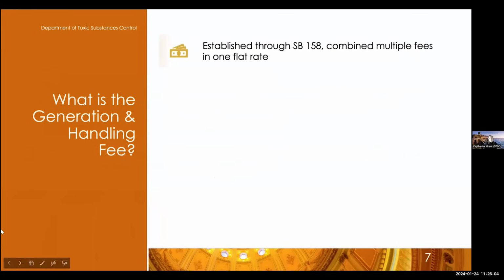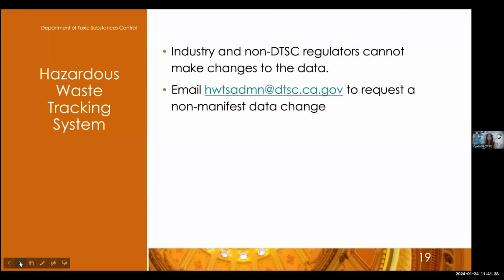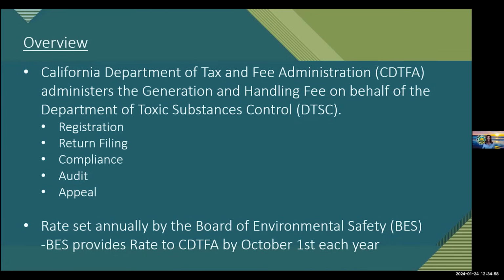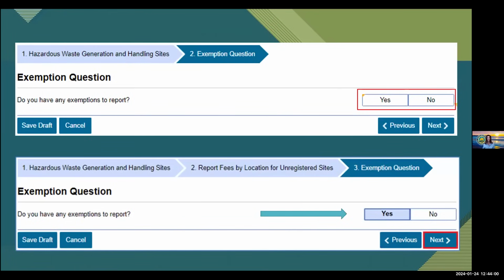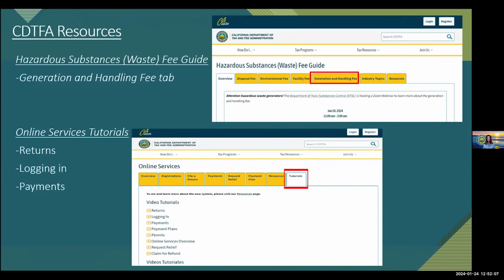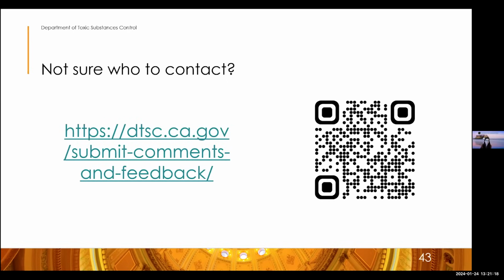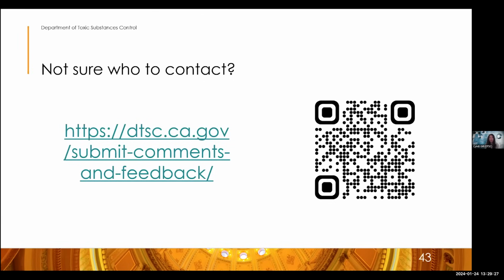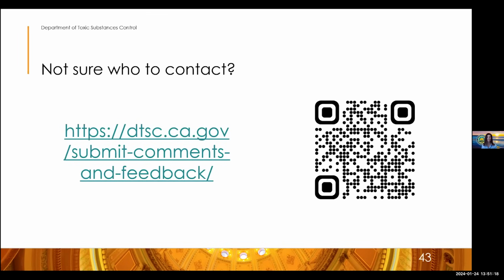Hazardous Waste Fees Payment and Return Process - Webinar - January 24, 2024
With a focus on the Generation & Handling Fee, we will present an overview of how to file a return and pay the fee, as well as provide guidance on generators’ roles and responsibilities to track manifest records, report to DTSC and CDTFA on hazardous waste generated, and provide an overview of the manifest correction process.